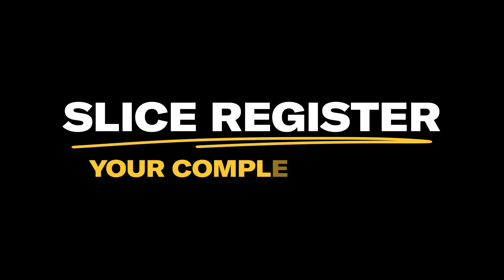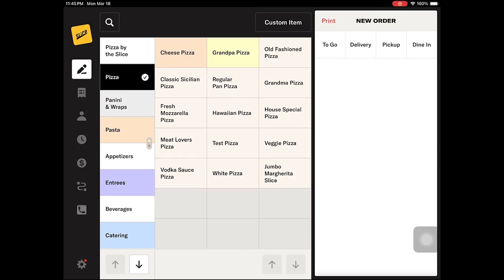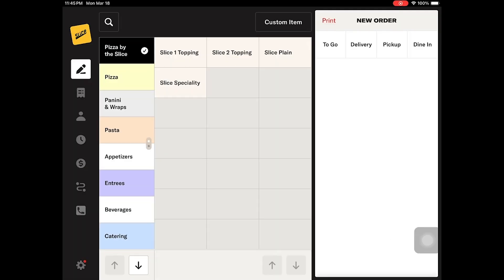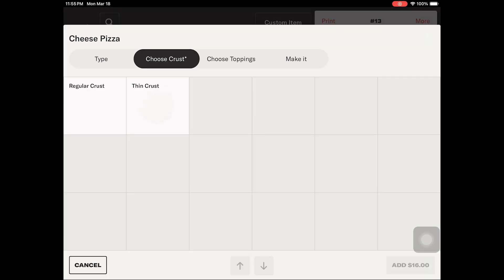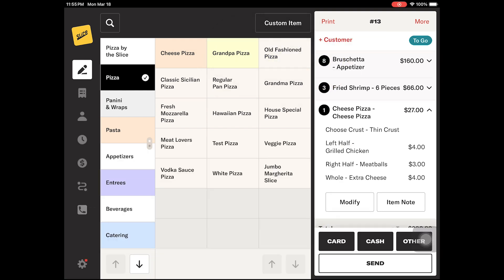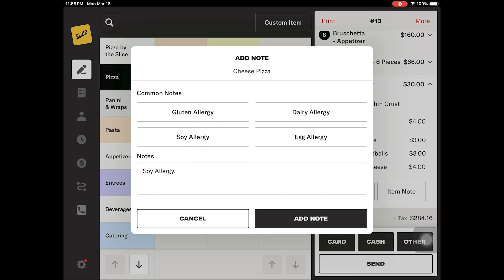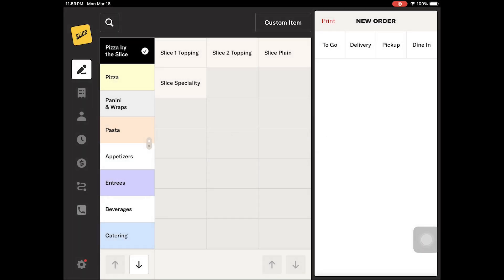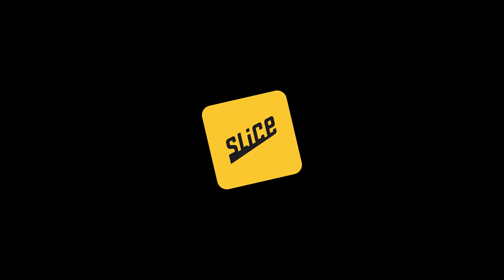Slice Register: Performing Daily Tasks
Taking orders should be a breeze. We’ve made Slice Register even easier to navigate by updating our menu layout—plus making item modifications quick and clear. Let’s walk through the changes…

Chapters:
00:00 - Logging in
00:39 - Menu Screen
01:58 - Starting an Order
02:54 - Check Management
04:26 Removing an Item From a Check
05:15 Custom Item Modal Management